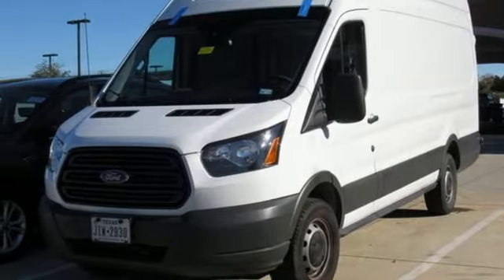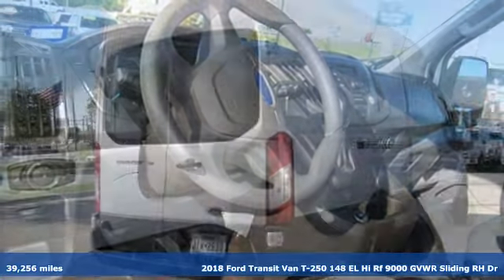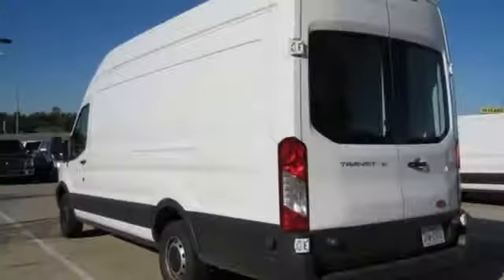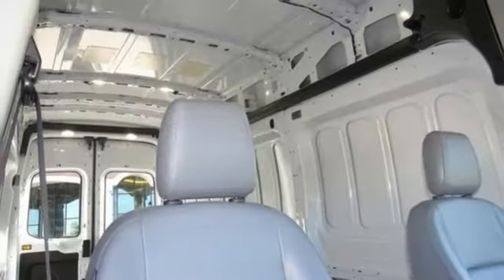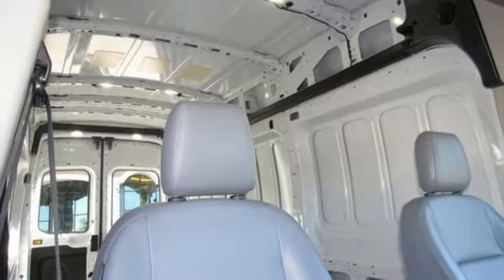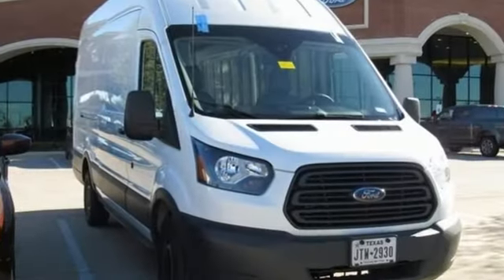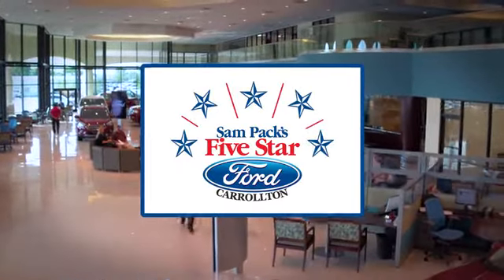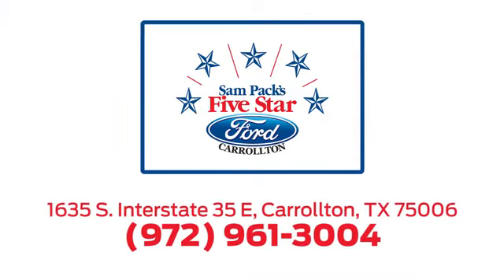Certified 2018 Ford Transit Van Dallas Ft Worth DFW, TX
Year: 2018
Make: Ford
Model: Transit Van
Engine: 6 Cyl. 3.7 L
Transmission: Automatic
Color: Oxford White
Mileage: 39256
Stock #: P14054
VIN: 1FTYR3XM7JKA01686
2018 Ford Transit-250 HR ROOF EXTENDED Oxford White FORD Certified. Clean CARFAX. CARFAX One-Owner. Order Code 101A. SERVICED AND DETAILED TO FORD CERTIFIED STANDARDS.

Address:
1635 Interstate 35